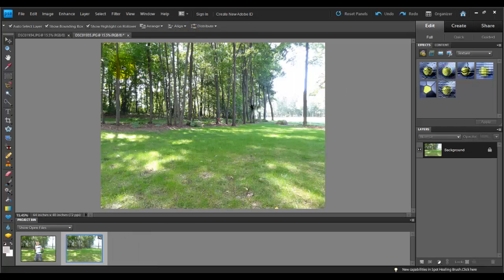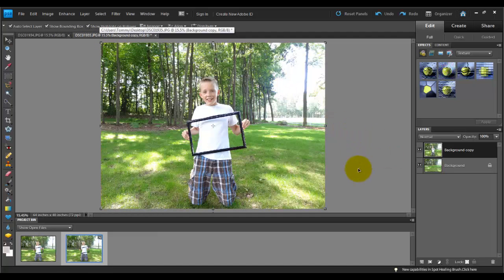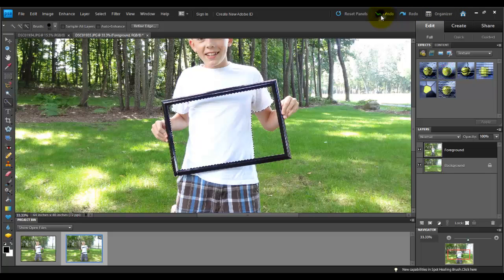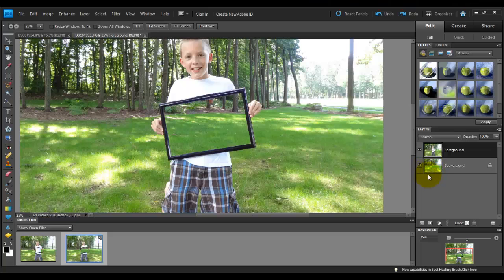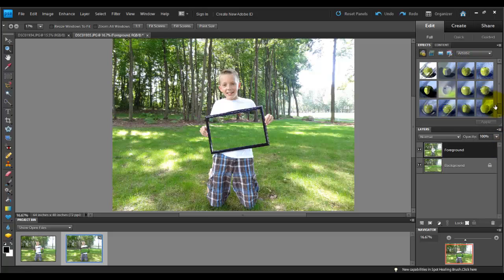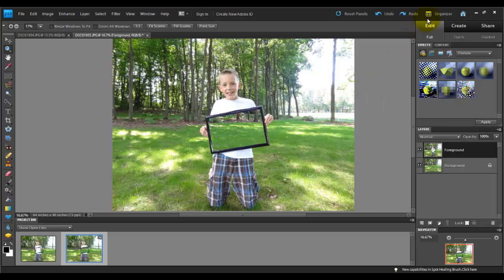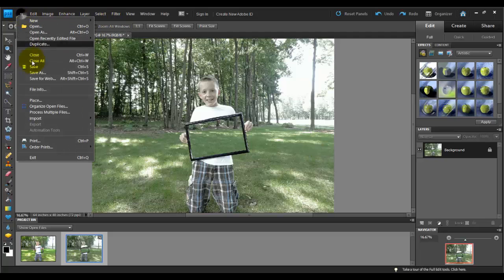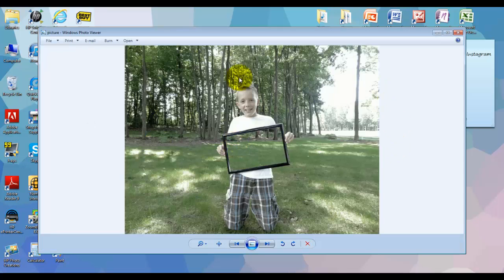Adobe Photoshop Elements 9 Invisible Frame Tutorial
This tutorial is how I make edits on the computer. Very simple and easy.

-tomm